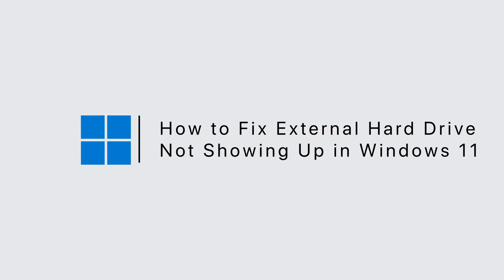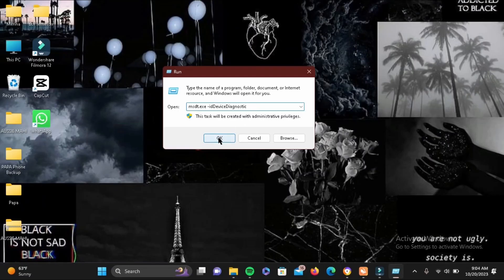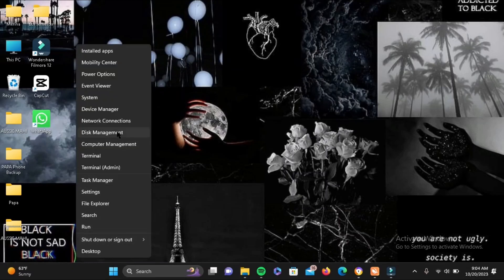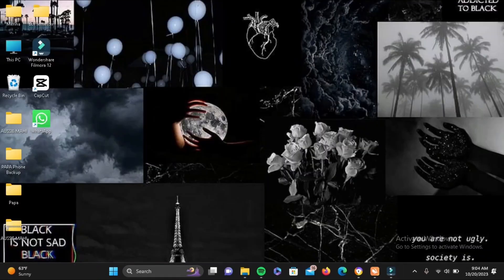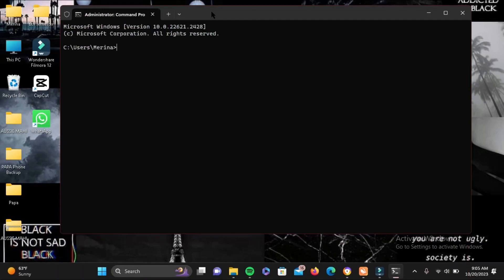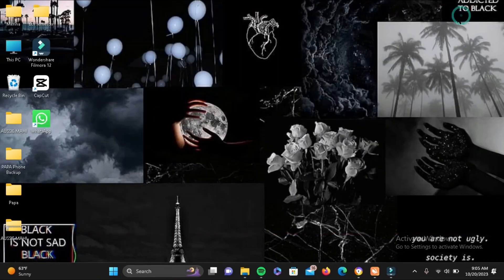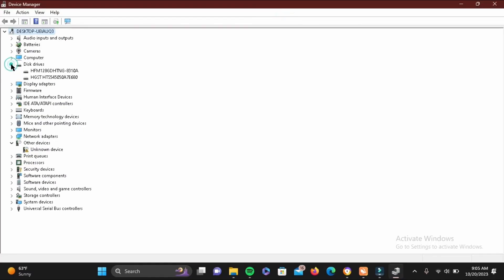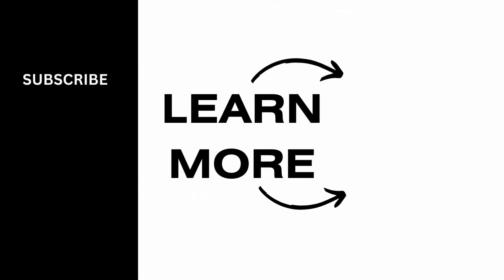How to Fix External Hard Drive Not Showing Up in Windows 11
Is your external hard drive not showing up in Windows 11? Don't worry; we've got the solutions you need! In this comprehensive guide, we'll walk you through troubleshooting steps to resolve the issue of your external hard drive not being recognized by your Windows 11 PC.

⏰ 00:00 Introduction:
 We'll start by explaining why external hard drives might not show up in Windows 11 and how it can impact your data accessibility. Understanding the root causes is key to effective troubleshooting.

⏰ 00:20 Troubleshooting and Fixes:
 In just 20 seconds, we'll provide you with clear instructions on how to diagnose and fix the problem of your external hard drive not showing up in Windows 11. We'll cover common issues and their solutions, helping you regain access to your important data.

With this guidance, you'll be able to resolve the issue and have your external hard drive recognized by your Windows 11 system.

If you find this video helpful, please consider giving it a thumbs up and subscribing to our channel for more tech tutorials, Windows tips, and troubleshooting guides related to external storage and data recovery.